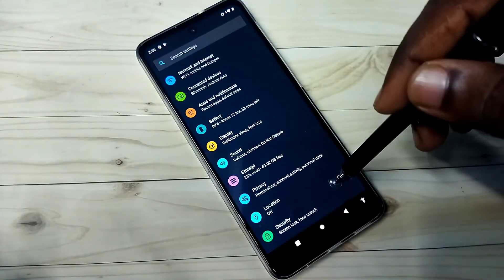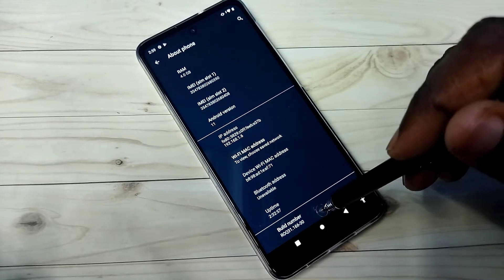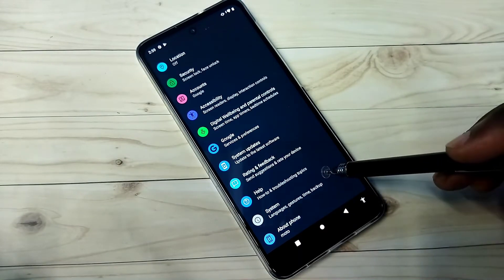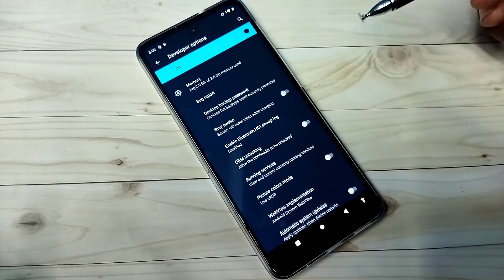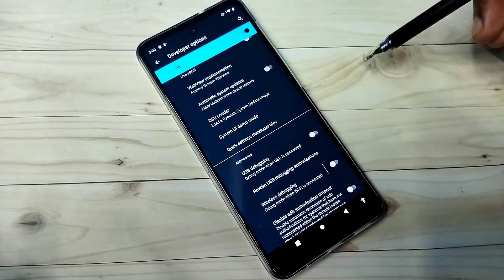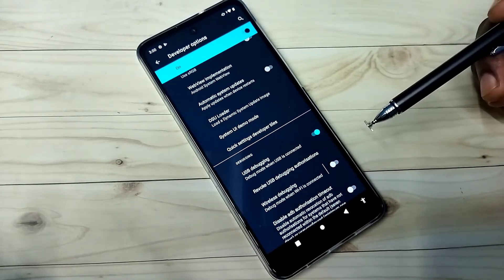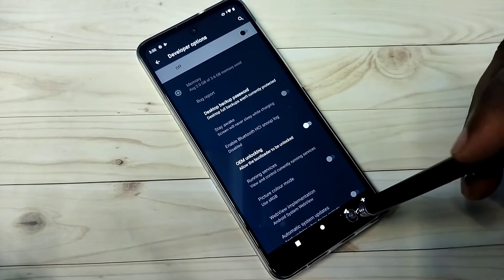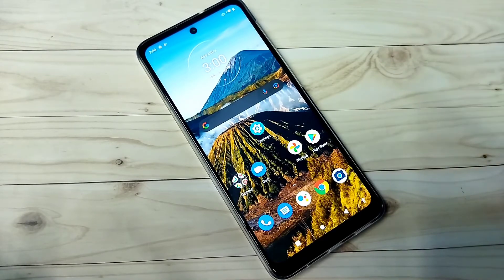How to Enable Developer Options in Motorola Moto G52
Motorola, Moto, Android, Phone, Mobile, Enable Developer Options, Disable Developer Options,
Enable USB Debugging Mode, Disable USB Debugging Mode, How to Activate Developer Options, How to Turn On Developer Options,